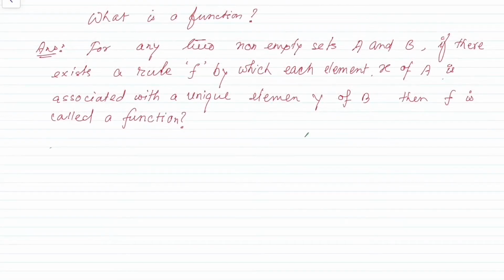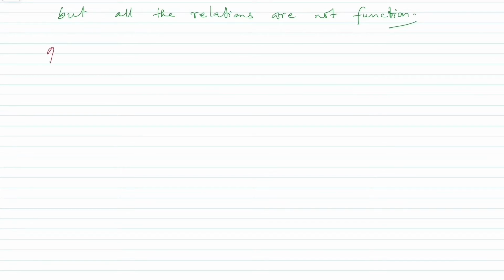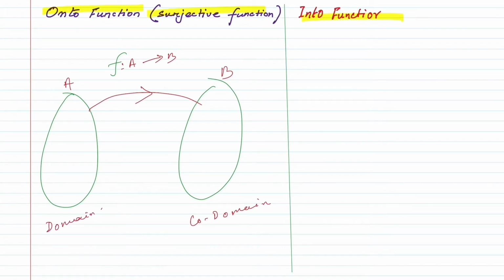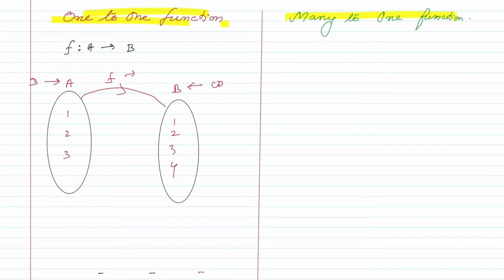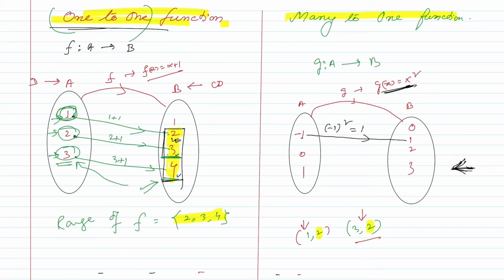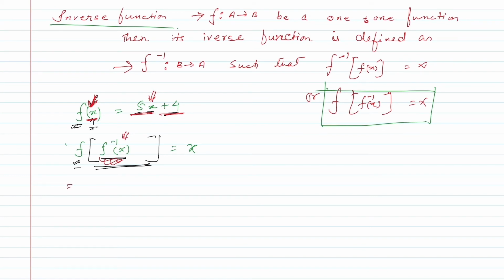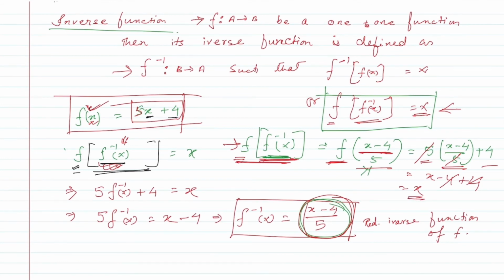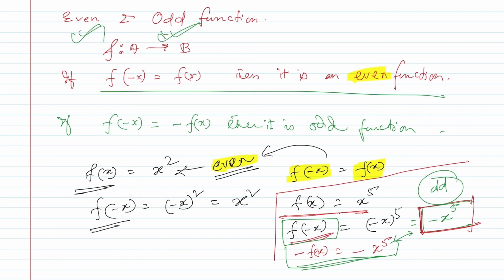Relation and Function | Introduction to function | NCERT Maths l chapter 2 class:-11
Chapter-2 Class-11 Maths NCERT, introduction to function